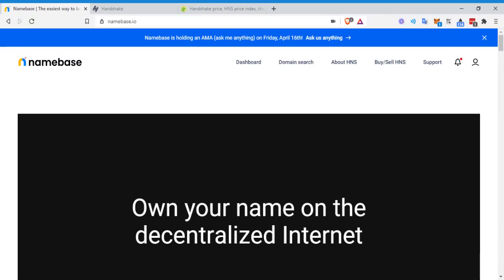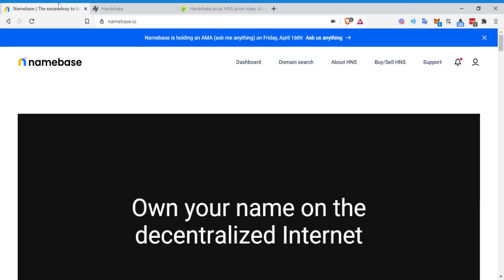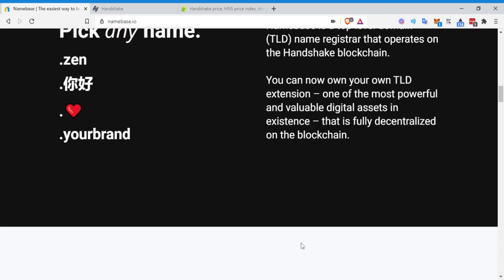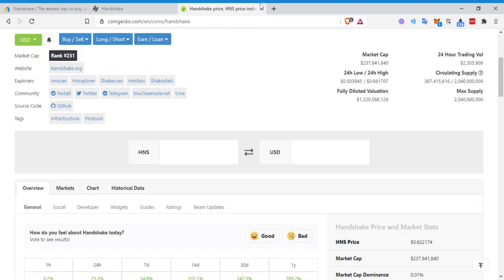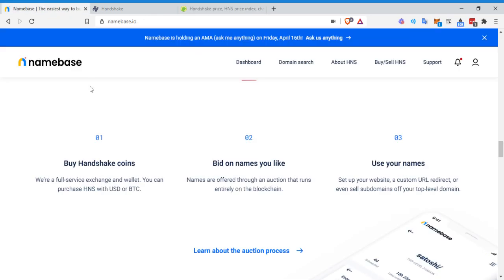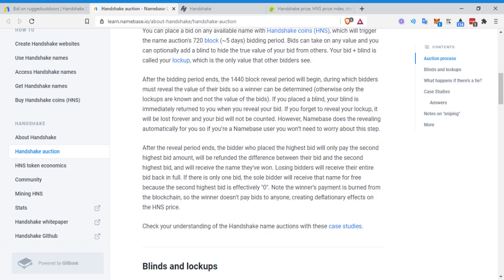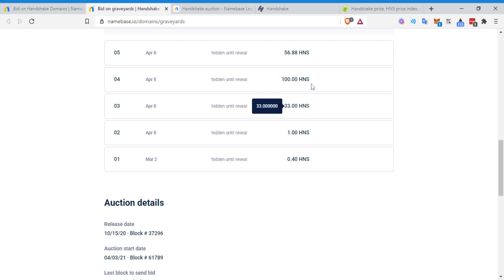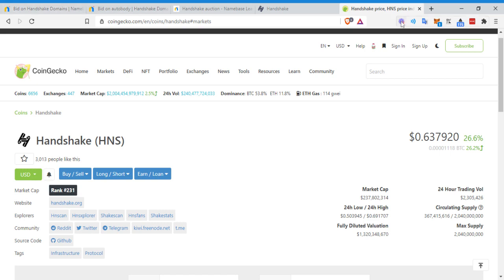Web 3.0 Domain Flipping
Yesterday we went through the fundamentals of Handshake, an altcoin project innovating on Top Level Domains in the blockchain space. Today we will be sharing how you can use their auction platform for these undervalued domains on namebase.io. Walking you through how the auction system works, navigating the platform, strategies you can use for flipping these web 3 domains and more.

Do you have any questions regarding Handshake or Namebase.io?

Timestamps:
0:00 Intro
0:45 Framework
3:18 Nambase Overview
6:00 How to Participate in Auction
7:48 Strategies